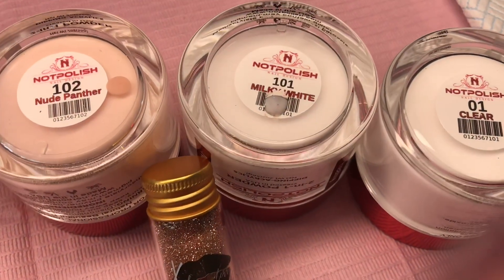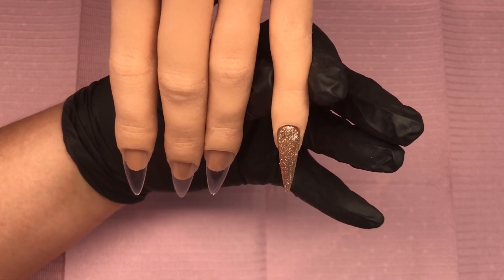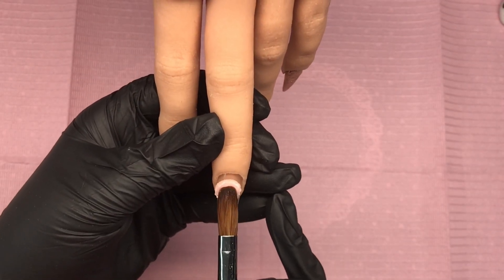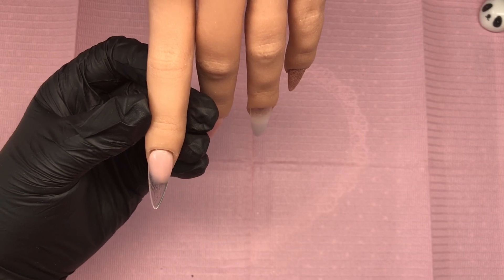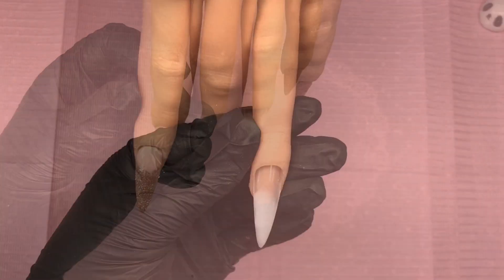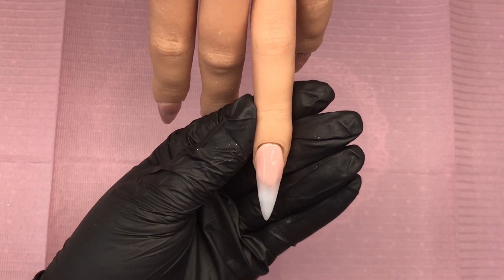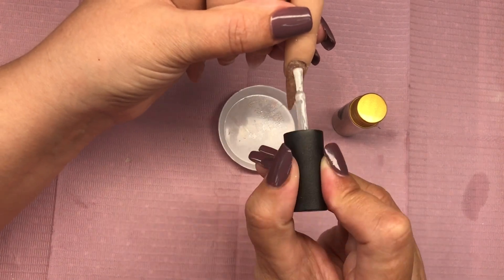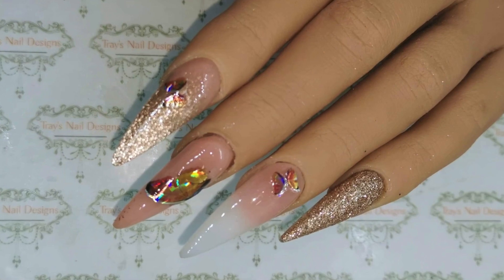Rose Gold Nude Acrylic Nail Design includes Butterfly and Regal Rose Glitter, Ombré & Sugared Nail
PRODUCTS USED:
Notpolish - Nude Panther
Notpolish - Milky White
Notpolish - Clear
Kylea Wherry - Regal Rose SF Glitter
Ebay - Butterfly Stickers